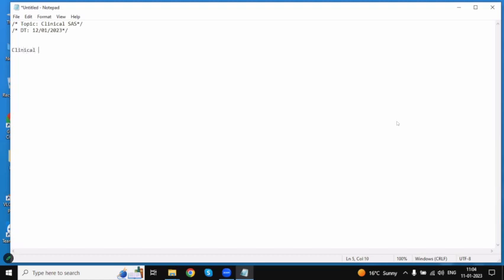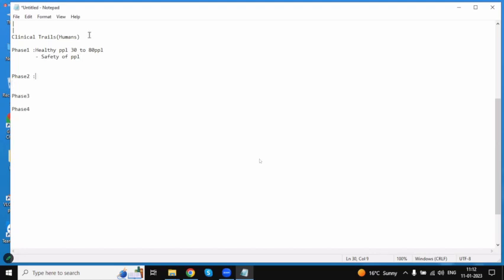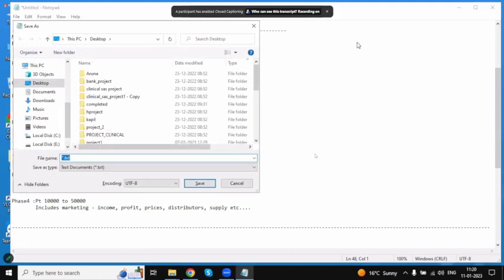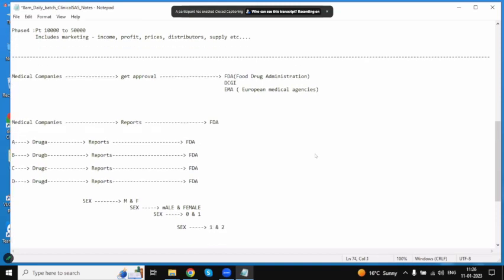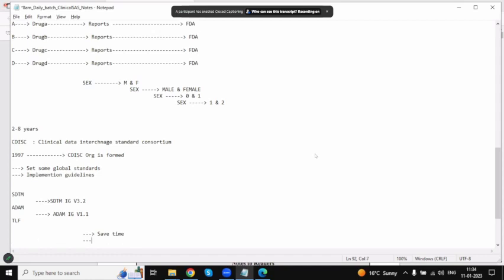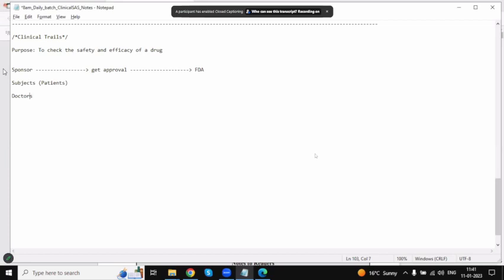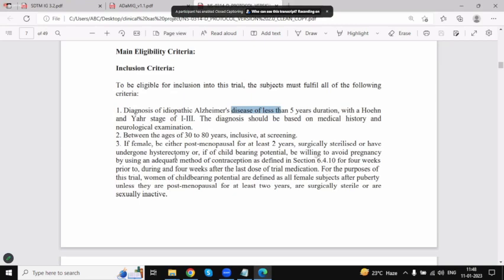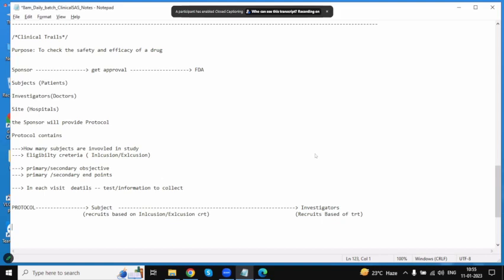clinical sas 1